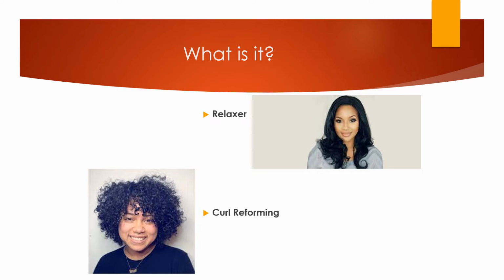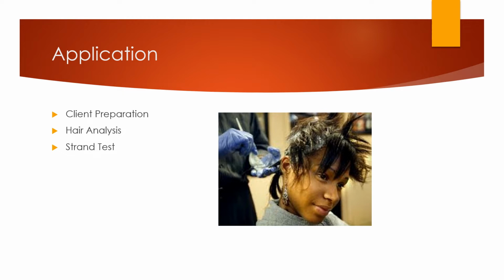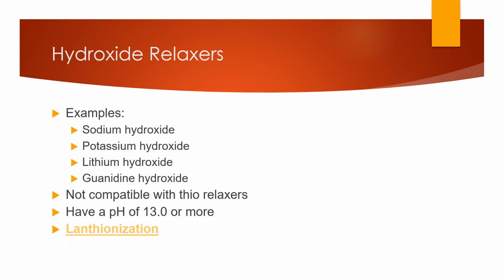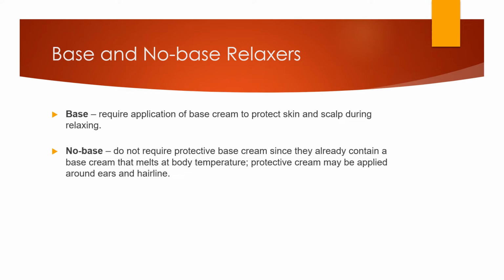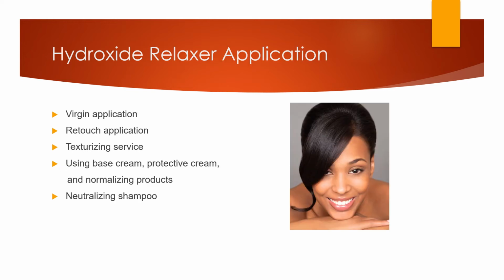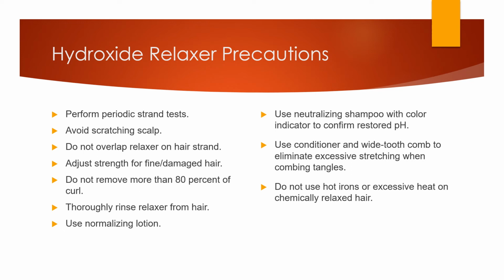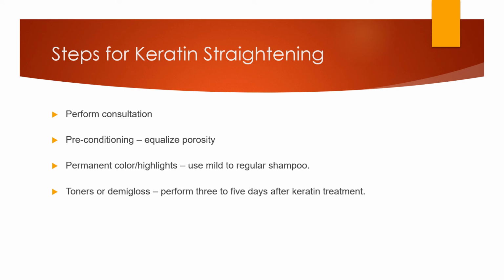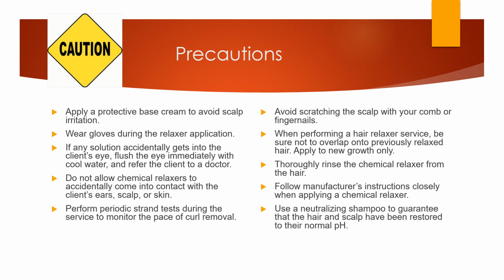Chapter 20 Relaxer PowerPoint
This is a PowerPoint and Lecture explaining relaxers.